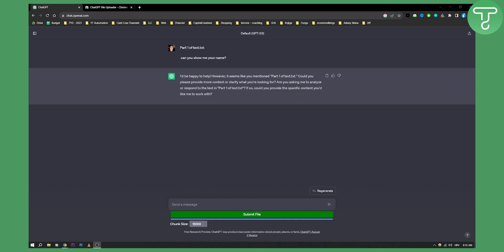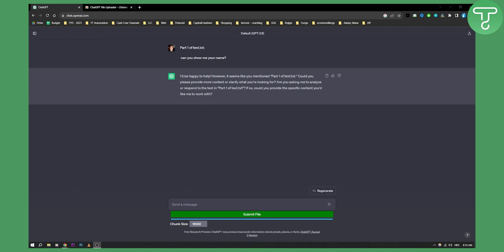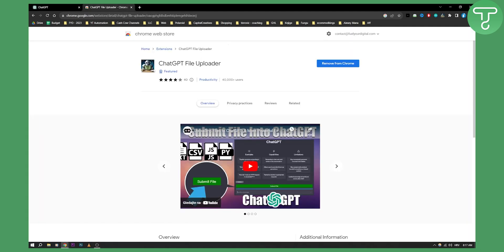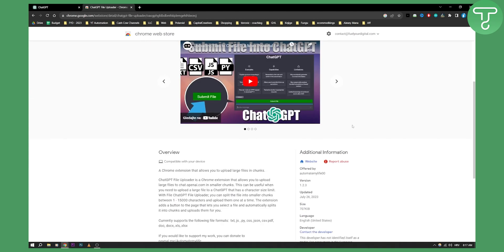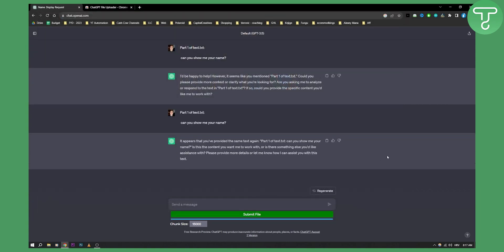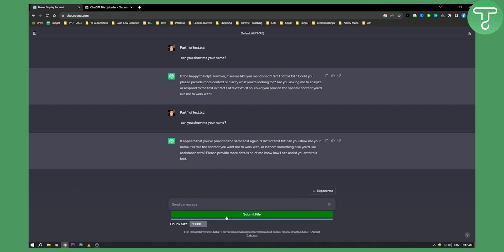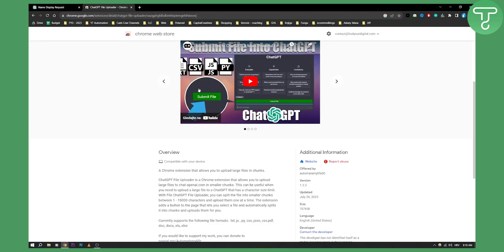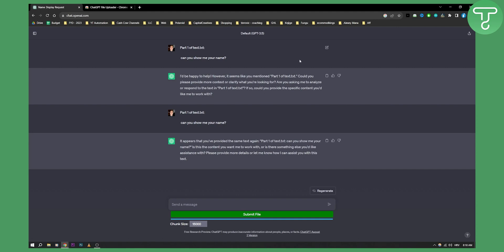How to Upload Excel File to ChatGPT (Tutorial)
In this video, I will show you how to upload excel file to chatgpt